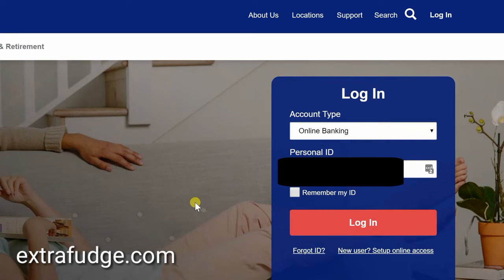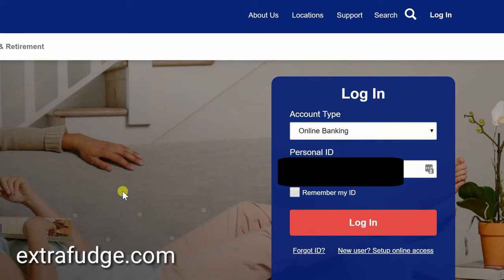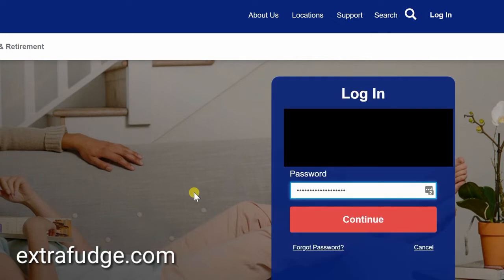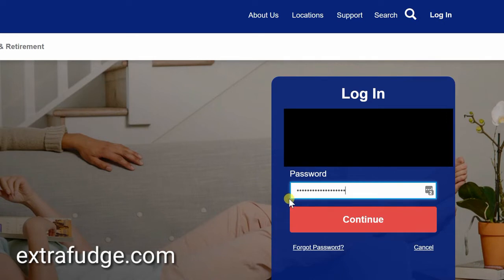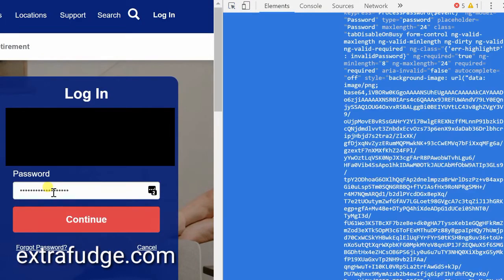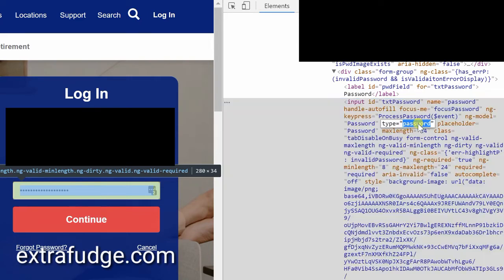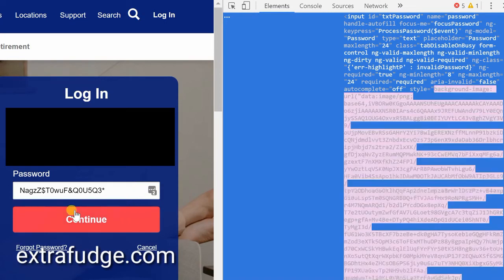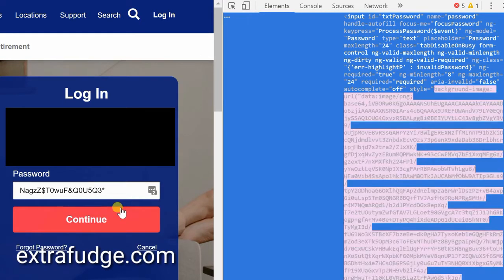How to reveal password dots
Your passwords are NOT SAFE - I'll tell you how to make it safe!